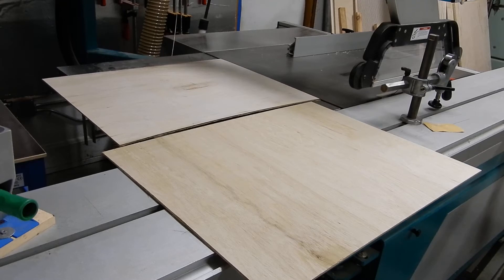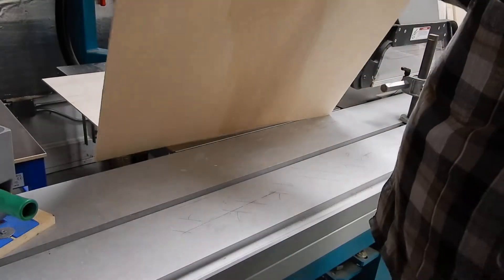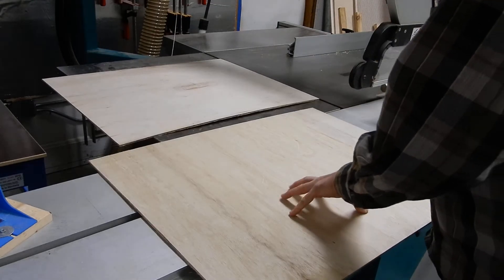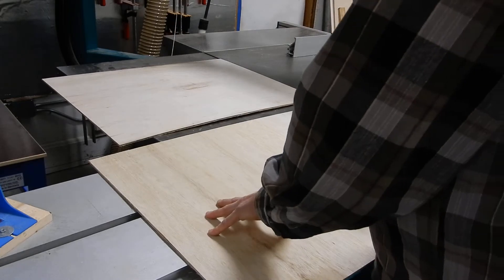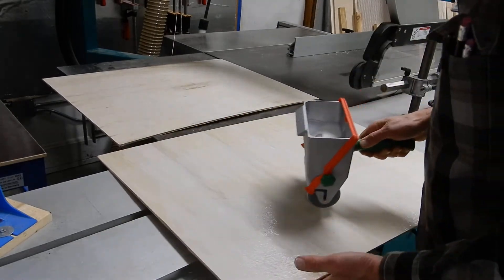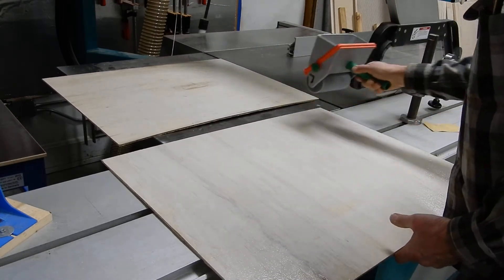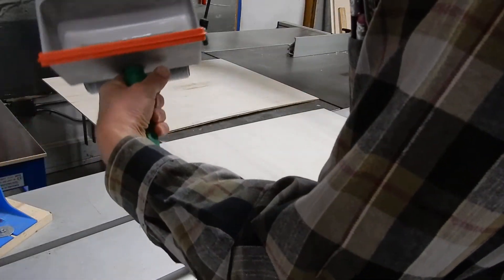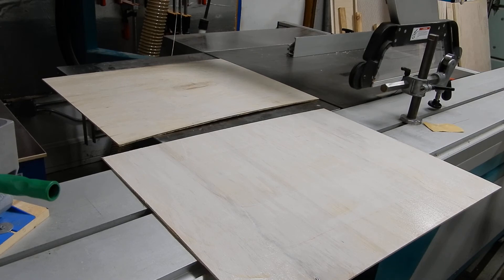Barth Membrane Press mounting 2 Shts of 1/4" Birch plywood PVA Part 1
Rolling PVA adhesive on one side of two sheets of 3/16" (1/4") plywood with 1S Birch face. The important factor in this technology is getting a uniform layer of PVA, especially along the edge where some squeeze out is an advantage.  The temperature of your shop and the adhesive is critical for working here in Chicago. This Pfohl adhesive spreader has an aluminum glue pot roller of a textured surface along with a specific soft material textured roller as the brayer for final roll on of this PVA adhesive. The viscosity of this brand of Henkel PVA is correct for this style application. Heavy flow characteristics of some PVA's does a poor job of laying down the preferred film thickness: the brayer does not feed nicely. Kinda like peanut butter out of the frig on white bread. If this were a PU dispersion adhesive we would want to mist the wood surface with water and apply the PU adhesive with multiple layers waiting for the tack of the adhesive to prepare for good bonding before pressing. The goal of this procedure is kitchen cabinet boxes made of 3/8" plywood for strength yet lighter weight along with economy. Part 2 deals with press and final results.